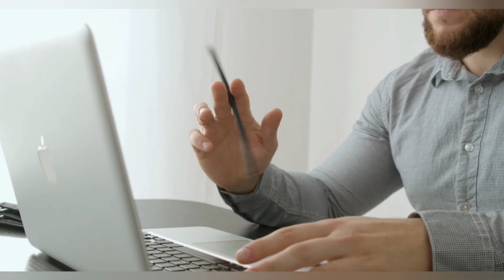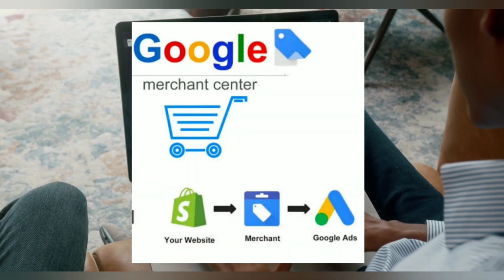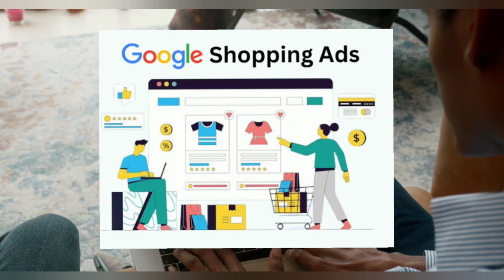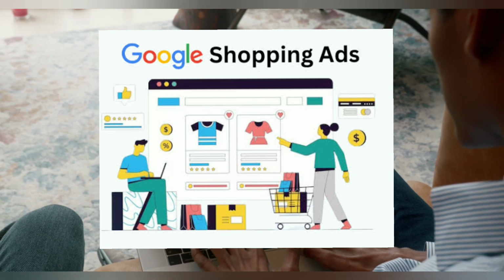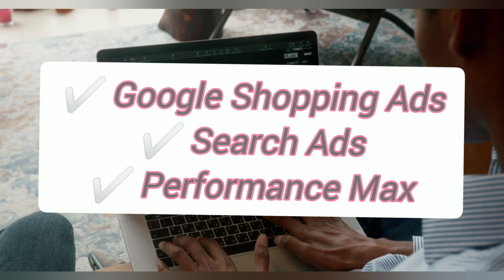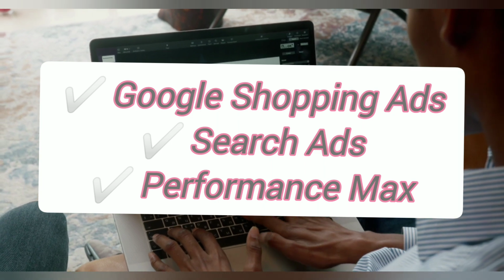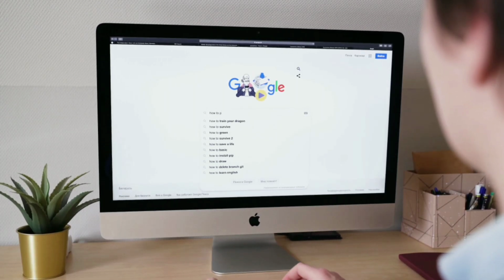Turn Clicks into Sales with Google Ads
Want to drive targeted traffic and increase sales for your Shopify store? Google Ads is one of the most effective ways to reach customers who are actively searching for your products.

In this video, you'll learn how to create profitable Google Ads campaigns that help you grow your Shopify business and maximize your return on investment (ROI).

What You'll Learn:

How to set up Google Ads for your Shopify store
Keyword research for high-converting campaigns
Create Search, Shopping, and Performance Max campaigns
Optimize your ads to improve conversions and lower costs
Scale your Shopify store with proven Google Ads strategies

Whether you're new to Google Ads or looking to improve your existing campaigns, this course will help you build successful advertising campaigns that generate more sales.

Enroll in the Course:
Promote Shopify Store with Google Ads

If you found this video helpful:

Share it with other Shopify entrepreneurs